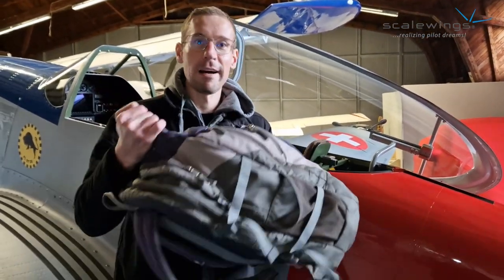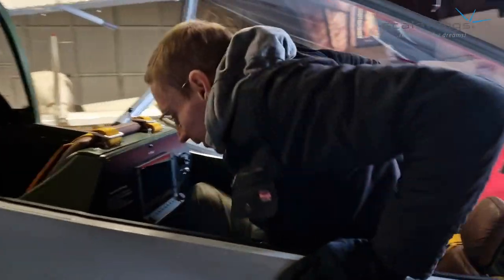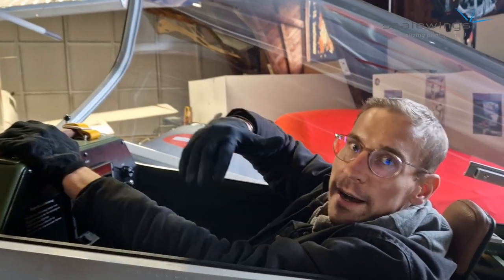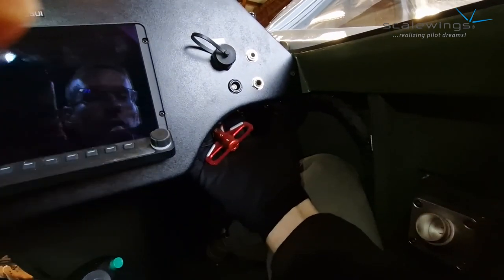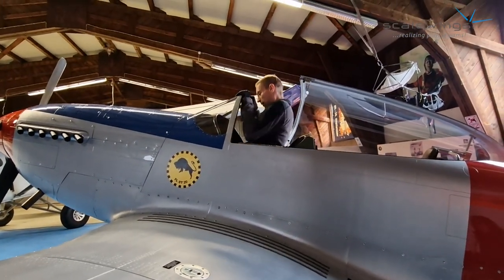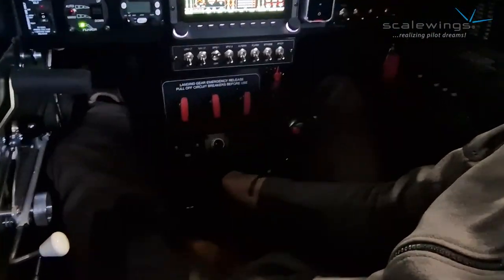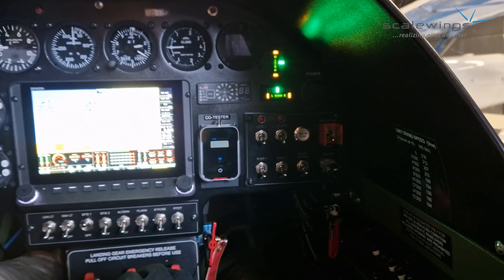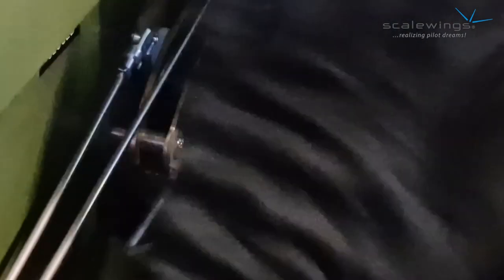ScaleWings Tech Blog Episode 2 - Cockpit & Interior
This episode is all about the cockpit & interior of the SW-51 Mustang.
The cockpit and interior features are pending on the actual selection by you as customer. So it may not represent your aircraft.
There are also other configuration possible.